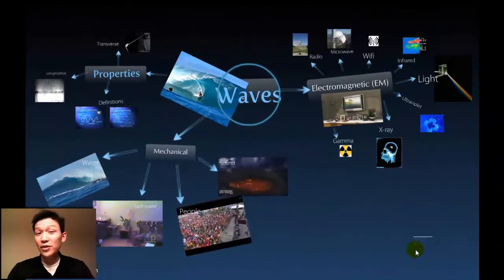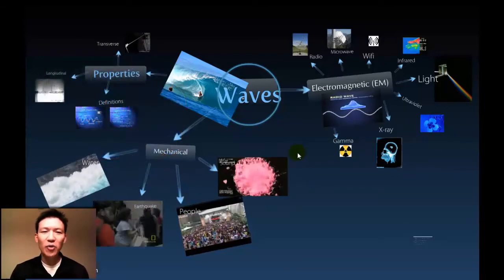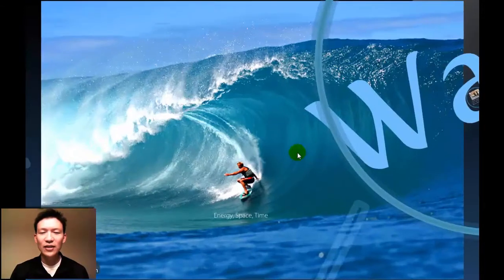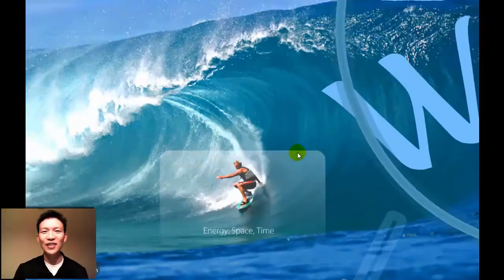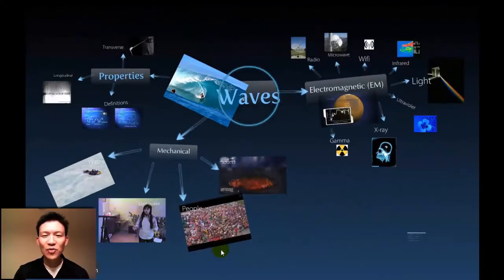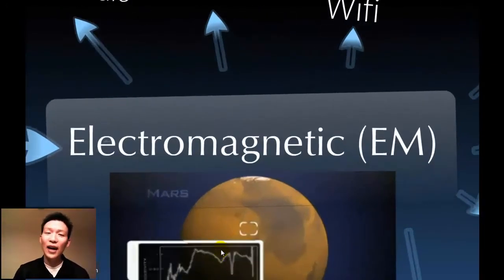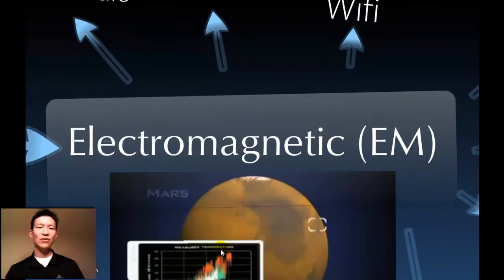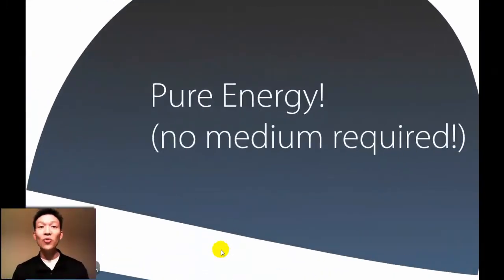Properties of Waves Part 01